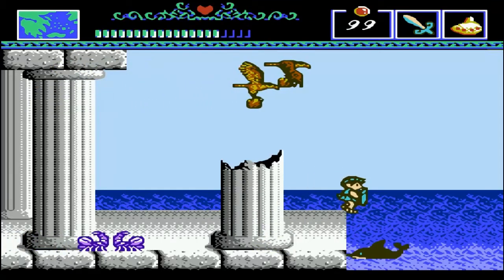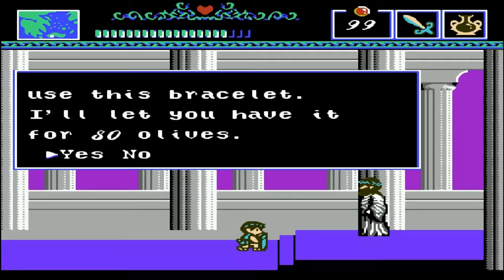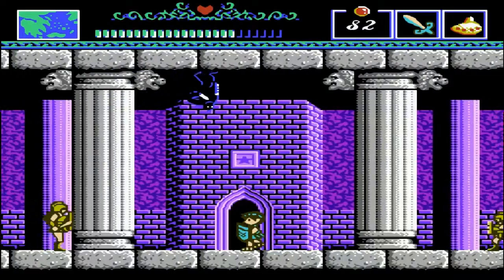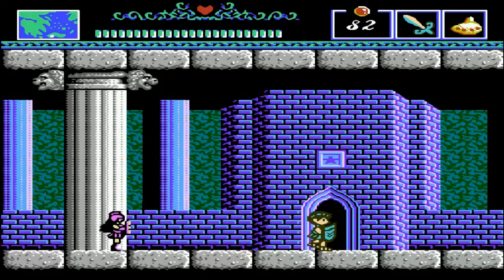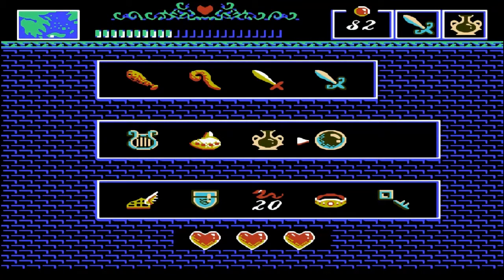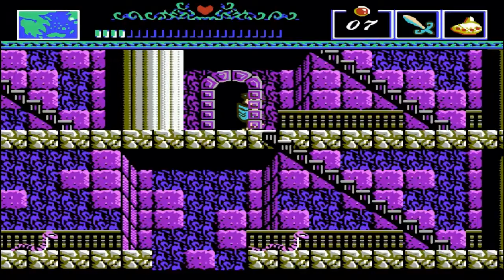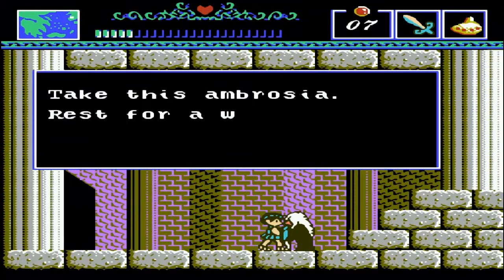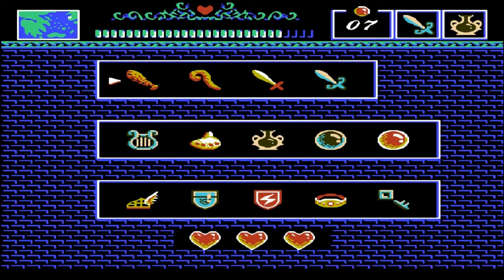Let's Play The Battle Of Olympus #05 Crete and Phrygia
In this episode we head to Crete and Phrygia and find the last remaining items needed before we head to Tartarus for the final showdown with Hades.